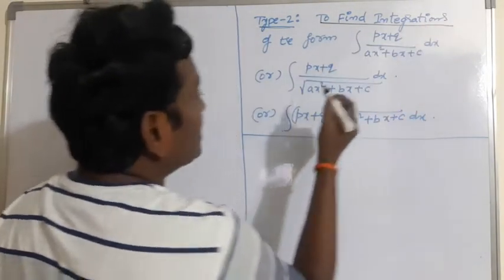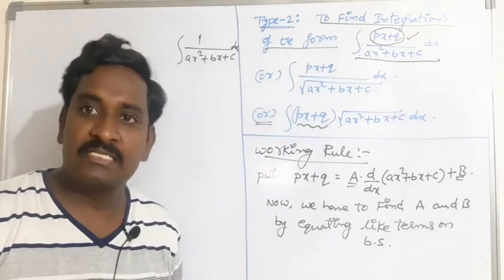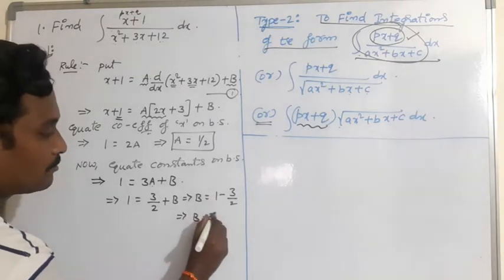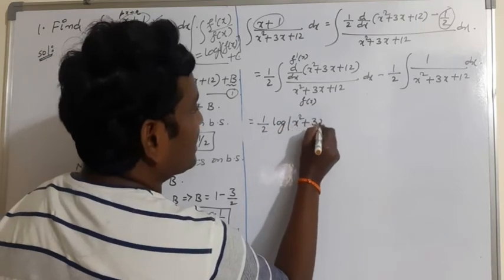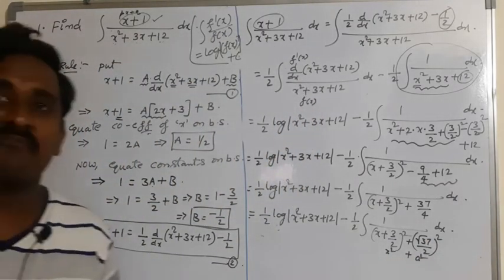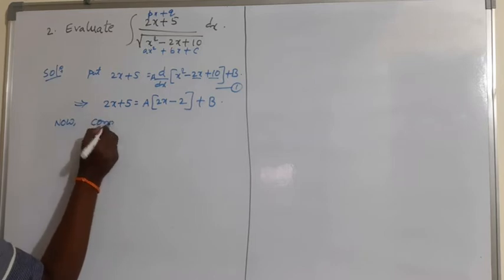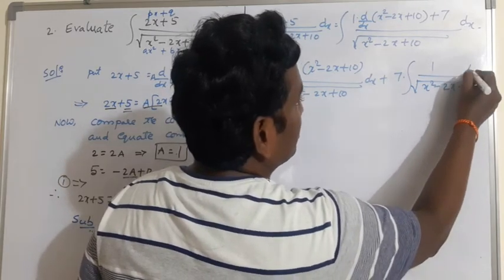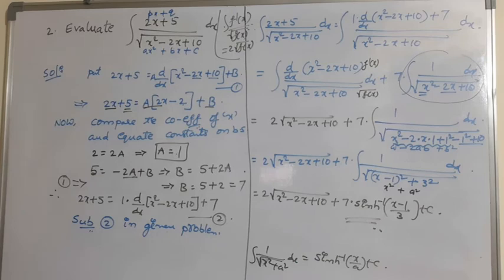17. TYPE 2 : SPECIAL FORMS OF THE INTEGRATIONS & PROBLEMS